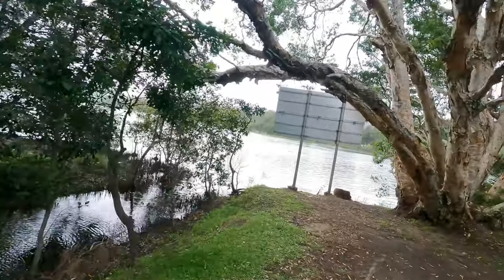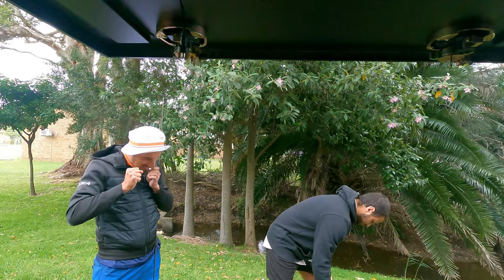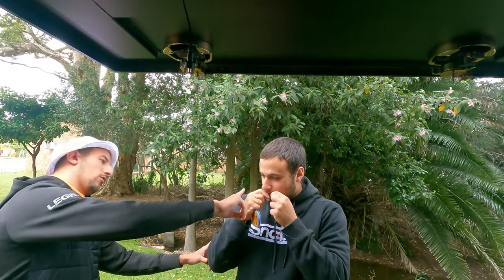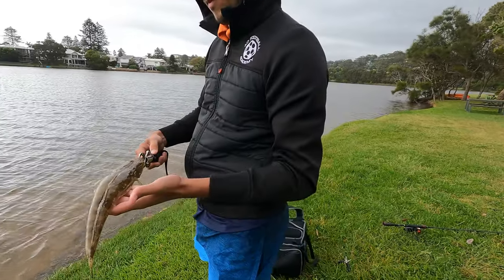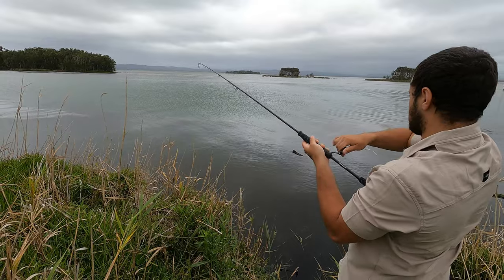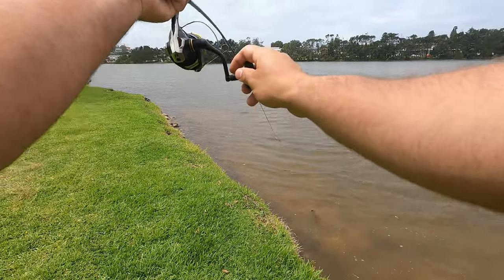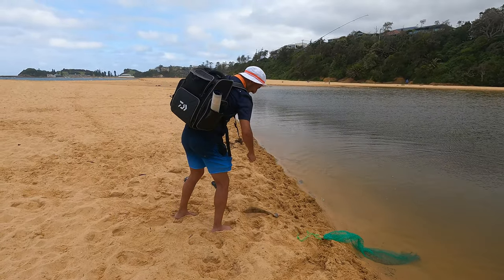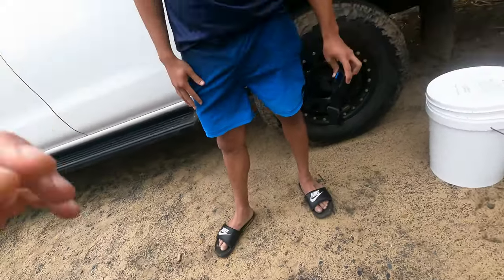The Ultimate Fishing Quest: A Battle for the Best Catch with Samaki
🎣 Welcome to DP Fishing! 🎣
Hi, I'm Dogan Portakalci! Join me as I explore the best of fishing, camping, 4WD, and Jet Ski adventures across Australia. From coastal fishing to off-road camping and everything in between, I share tips, gear reviews, and the thrill of the outdoor lifestyle. Whether you're a beginner or a seasoned angler, there's something here for you!  In this video Fishing with Ari and I fish central coast of Australia NSW with Samaki vibes bagging out with Flathead. An unbelieve fishing trip that wont be forgotten.

Don't miss out on fishing tips, exciting camping spots, and 4WD adventure trails!